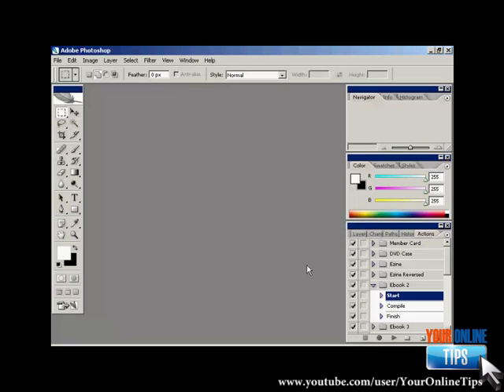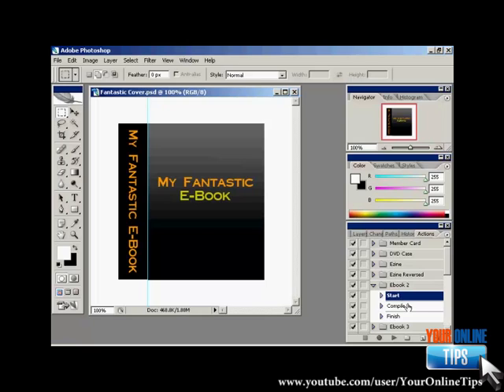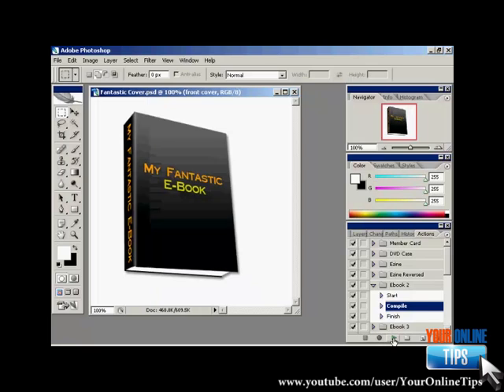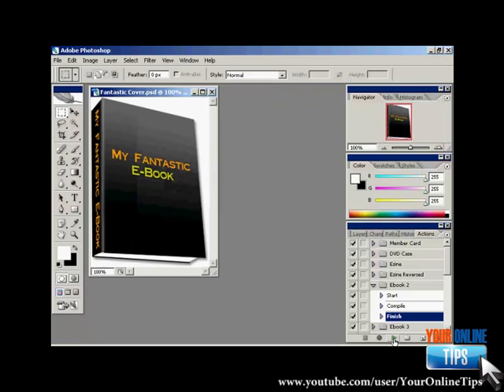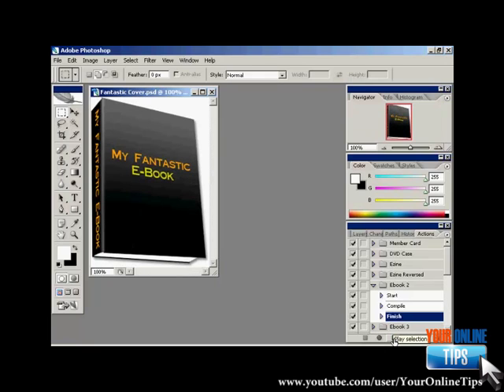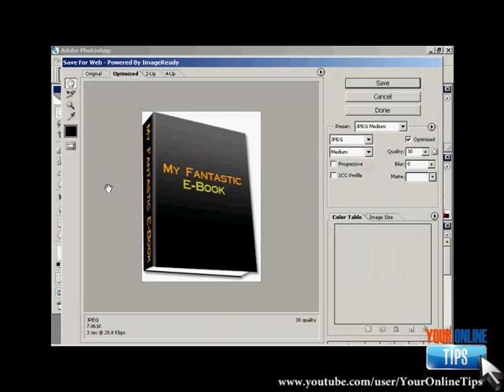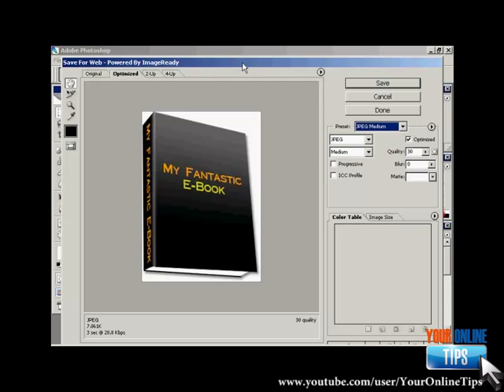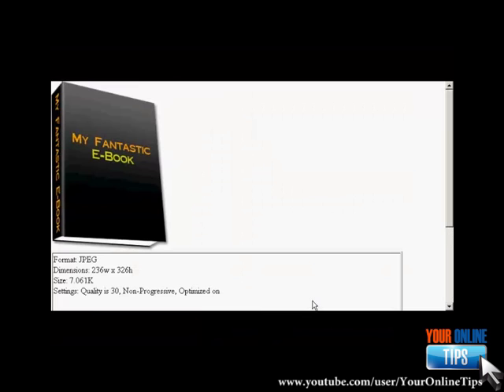Create an eCover